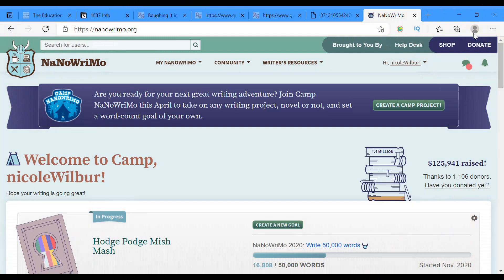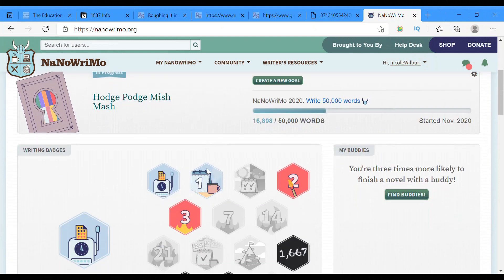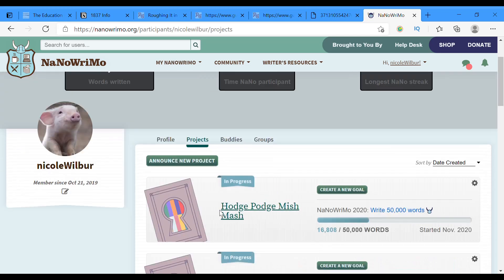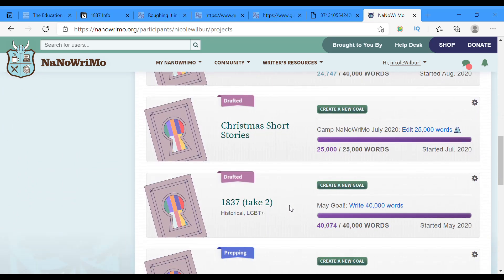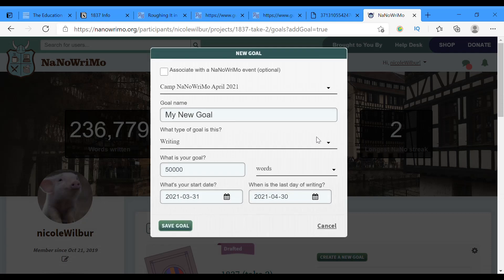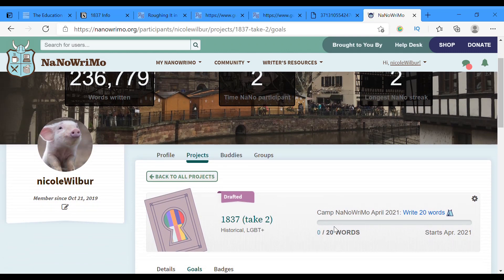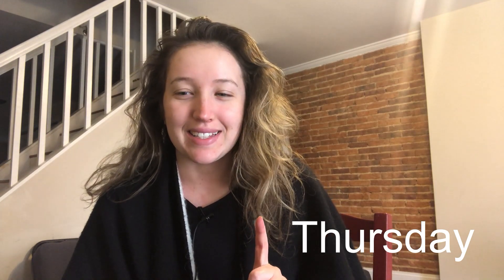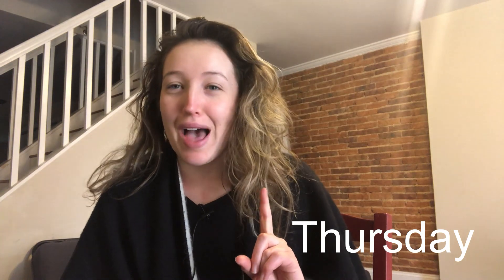Setting a goal for Camp Nanowrimo 2021 / Camp Nano Prep writing vlog / Camp Nano with Save the Cat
Camp Nanowrimo 2021 is here! And in this writing vlog, I set my goal and then attempt to prepare for Camp Nano using Save the Cat!

What is your goal for Camp Nanowrimo? Did anyone else feel weird writing "20 words" into the website??

00:00 Introduction: I'm trying Save the Cat! (Friday March 26th)
02:04 Setting my Camp Nanowrimo 2021 goal!
03:00 Writing update (Monday)
03:40 My "fixes" for act 1
07:50 Looking over my outline
10:20 "B story."
12:22 Opening image
15:35 Existential crisis (not a Save the Cat beat)
17:19 Camp Nano begins! (Thursday)
18:16 Fun & Games (but actually the Anatomy of Story)
22:40 What is your goal?!?

Like this video? You might like my website!